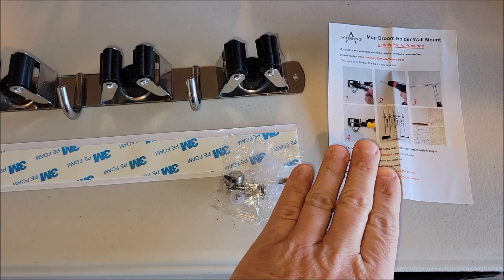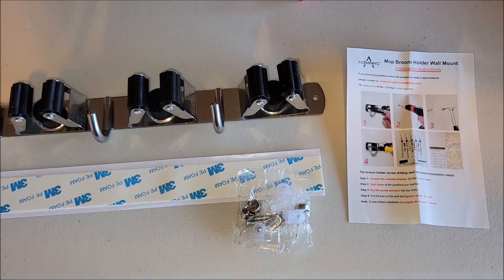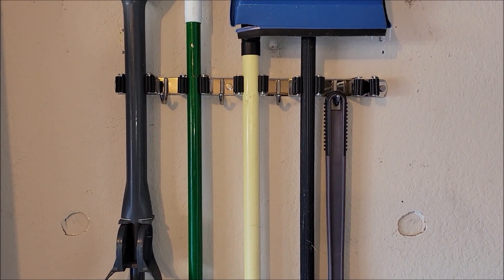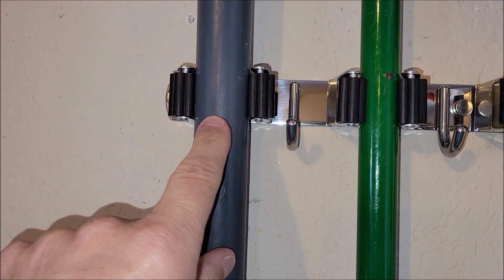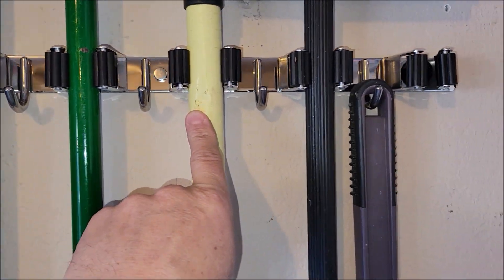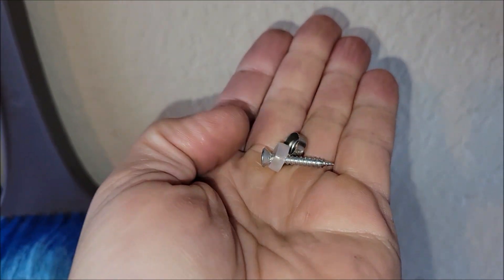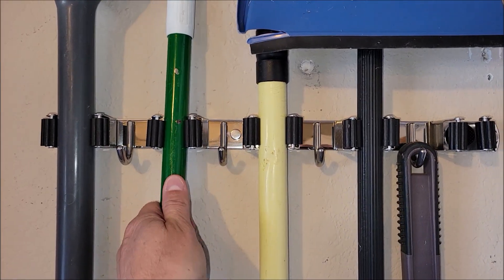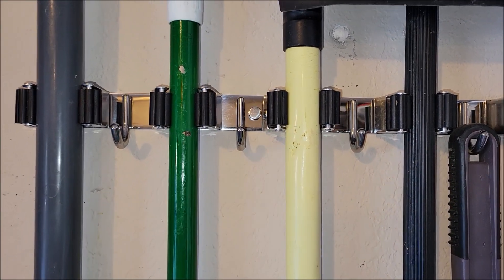Mop and Broom Holder - Install And Review - Works Great!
Help the channel while shopping for items you already need and love: